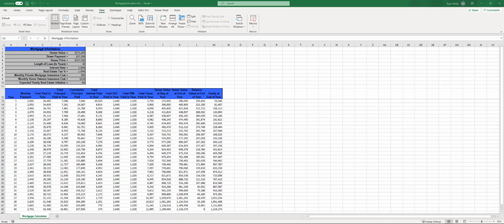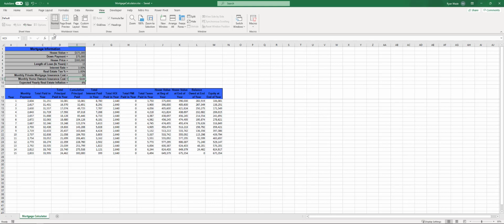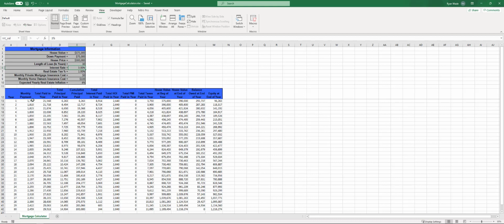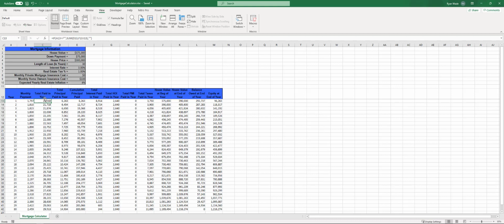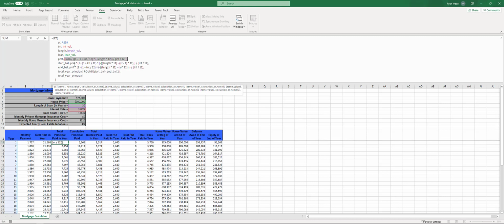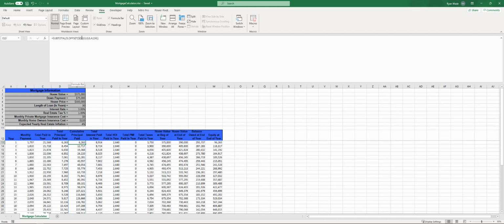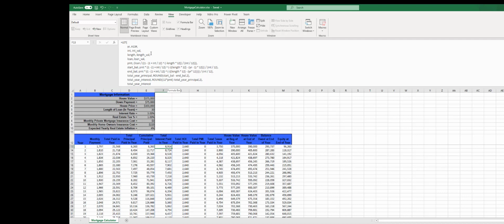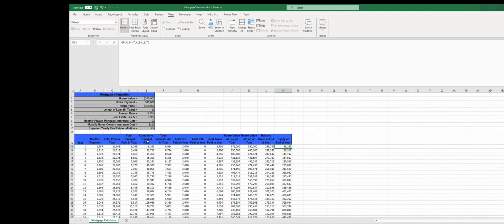Creating a Dynamic Mortgage Calculator using Dynamic Arrays Formulas in Modern Excel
This video illustrates how to build a comprehensive mortgage calculator using the new LET function and Dynamic Arrays Formulas in Modern Excel! Here is the URL to the GitHub repo for the mortgage calculator You will find important definitions as well as instructions of how to download the mortgage calculator.